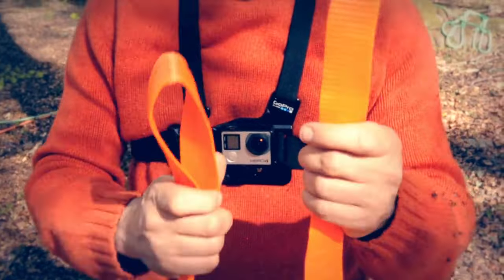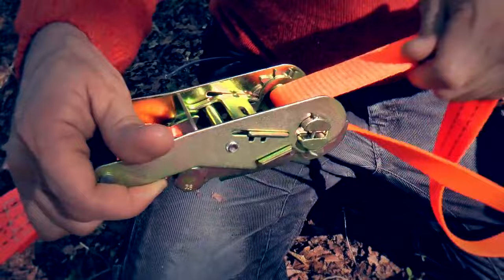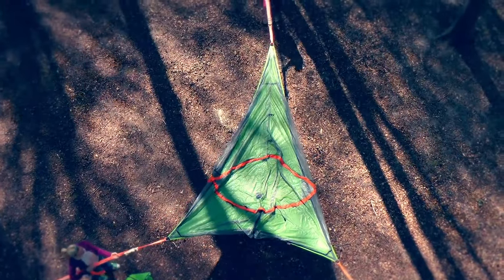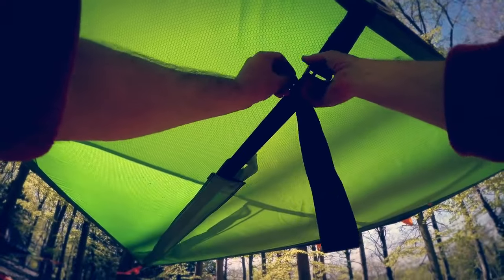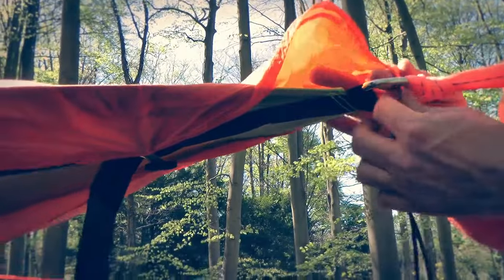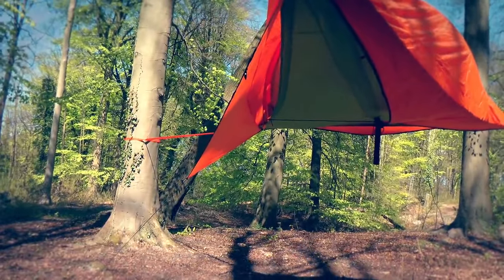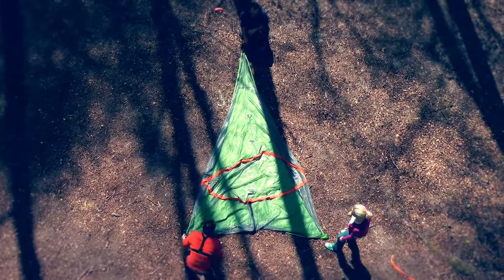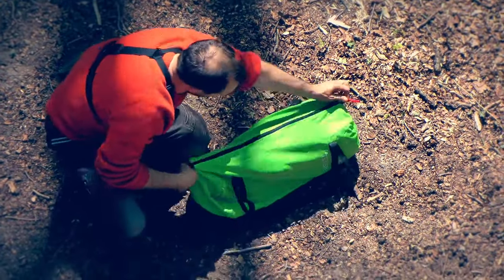Tentsile Connect Tree Tent Overview & Set Up Guide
The Connect is Tentsile's two-person tree tent. It comes with a removable fly sheet and offers you and your friend a chance to experience a whole new level of freedom. Fully portable and able to accommodate a third person in an extra hammock slung beneath the main tent, you will never have a more comfortable night under the stars. This two person Tentsile tree tent offers a completely new way to connect to the outdoors.